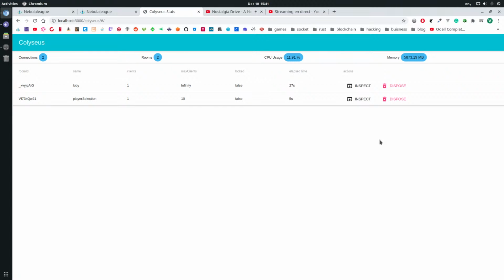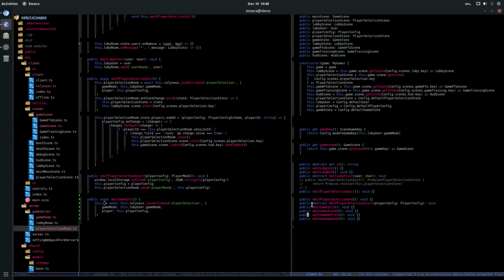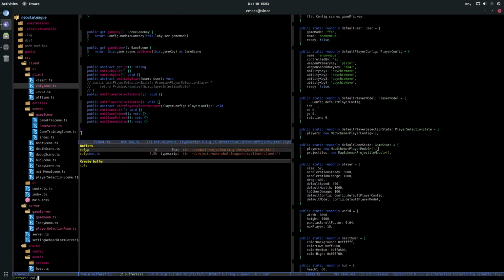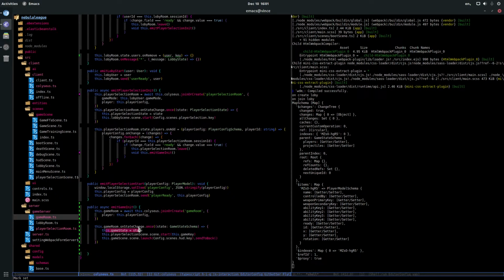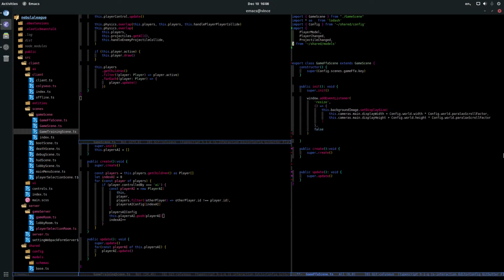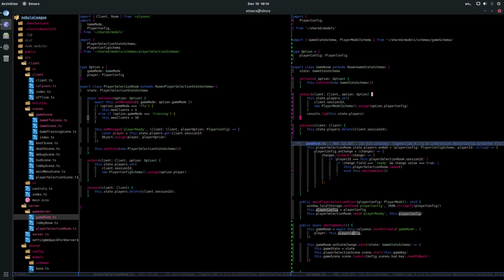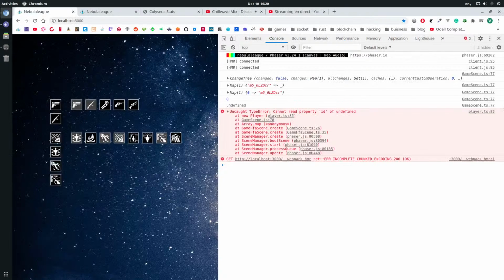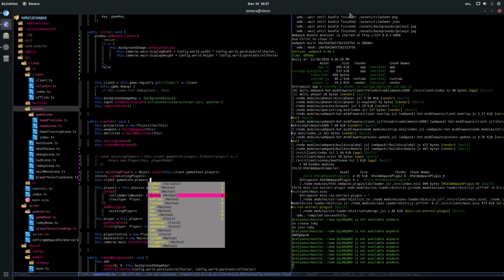Let's build a moba game in typescript and phaser.js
Colyseus add gaming room (missing some parts, stream cut abruptly)